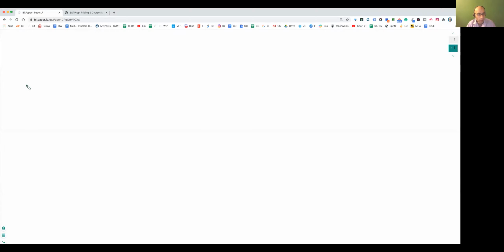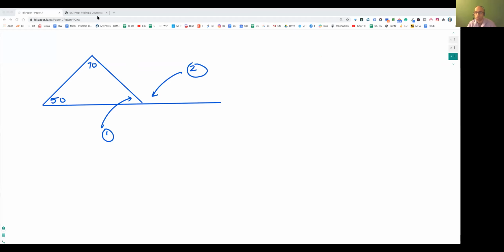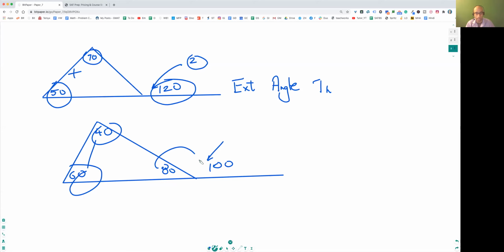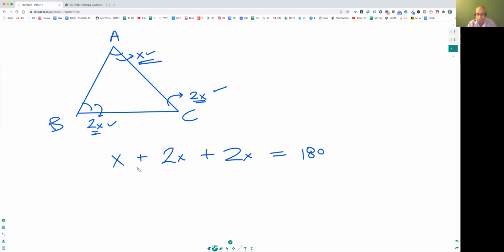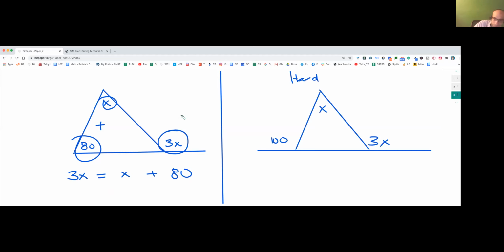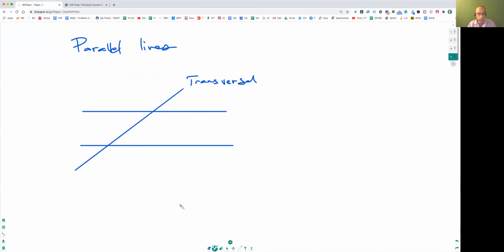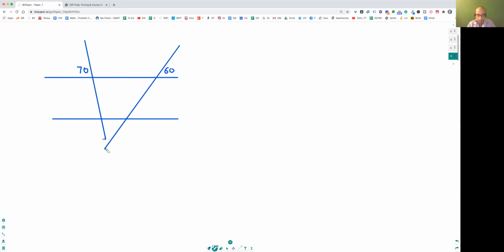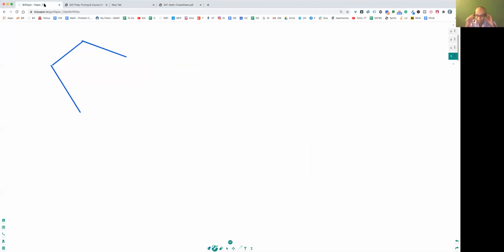SAT Geometry Angles & Triangles Part 1 of 5